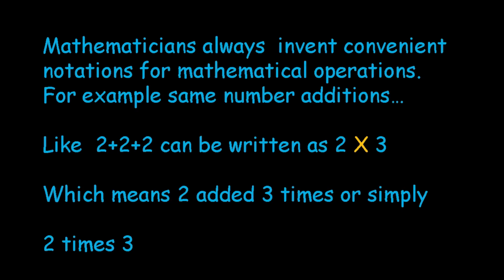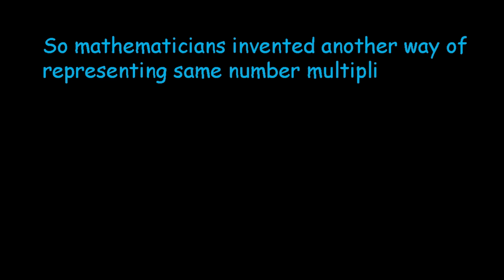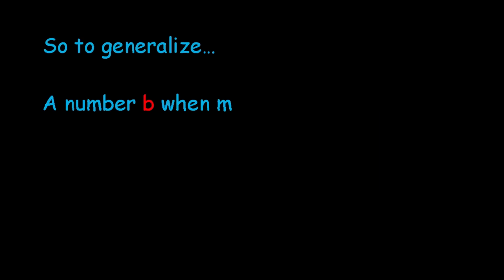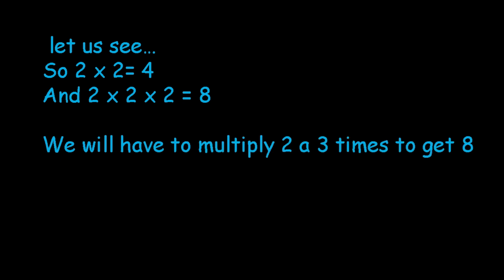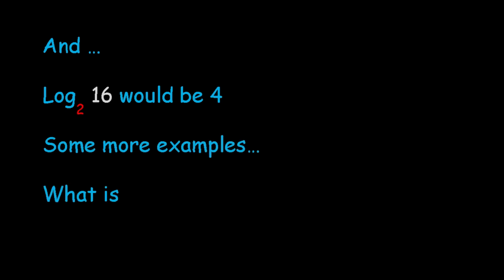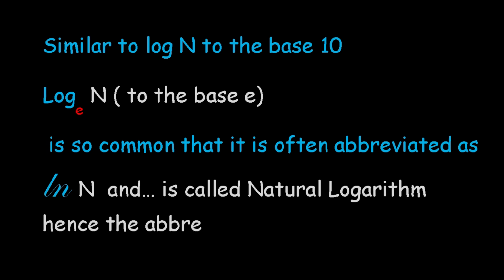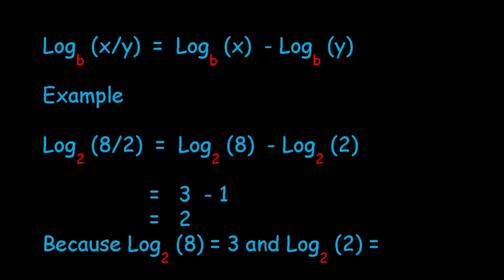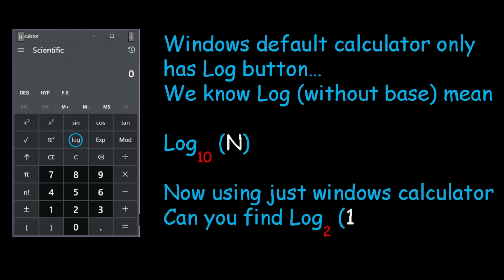Logarithms - A Quick Brush Up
A Quick orientation to Logarithms.
If you are a coder and need to do Asymptotic analysis of an algorithm, you'd often come across the time complexities like Log N.

in order to better understand the time complexities like Log N...you need to first understand Logarithmns